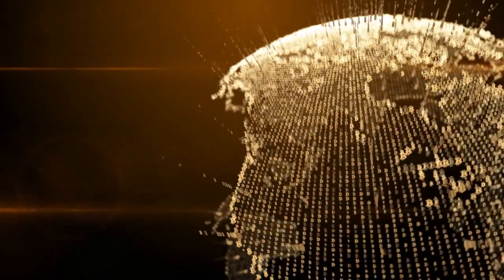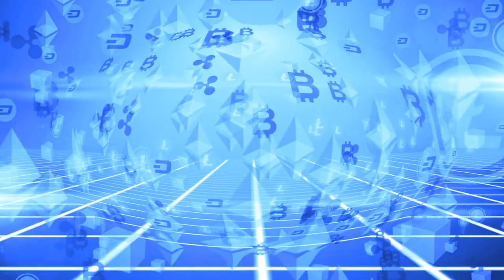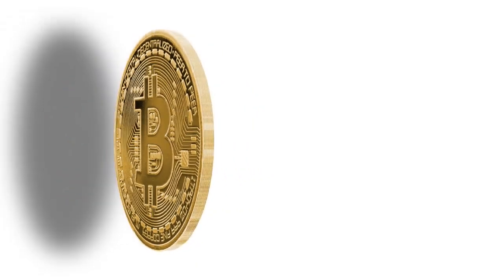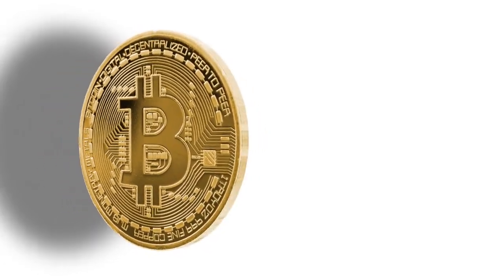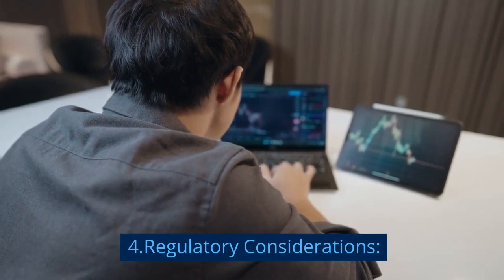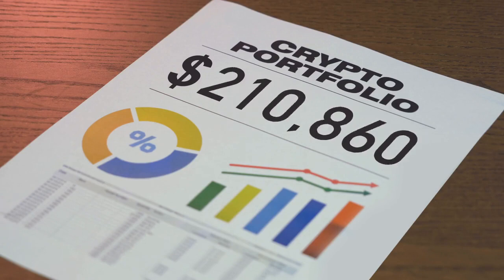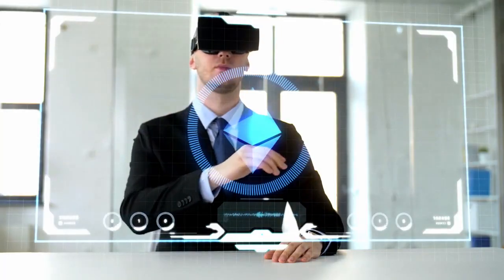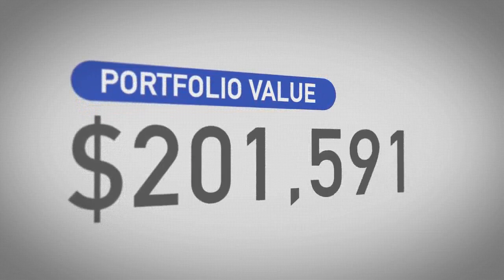Cryptocurrency: A Game-Changer in the Global Financial Landscape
In this video, Crypto Steffen explores the ways cryptocurrency is revolutionizing the global financial landscape. Dive deep into the world of crypto and discover its potential to transform traditional finance.

Here are some of the most searched hashtags you can use for this video: